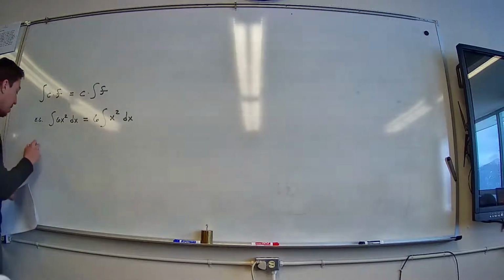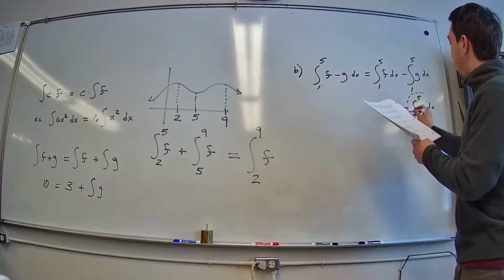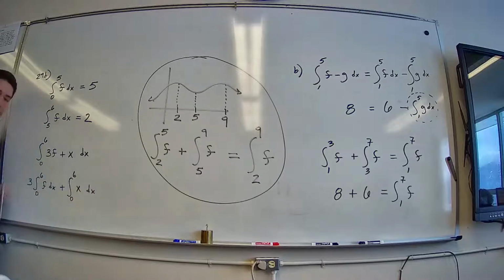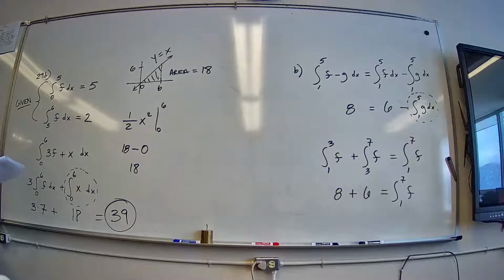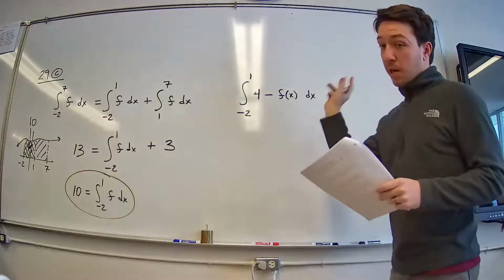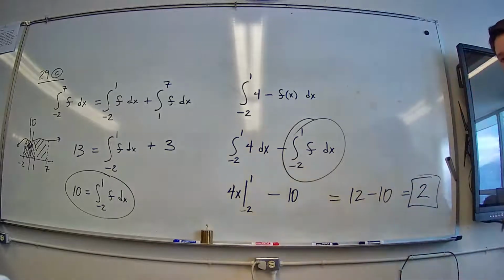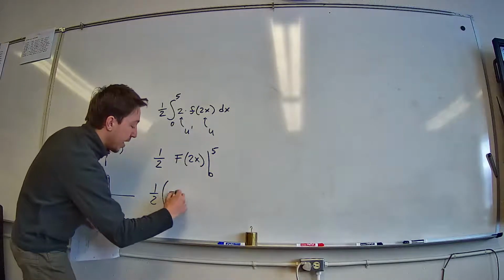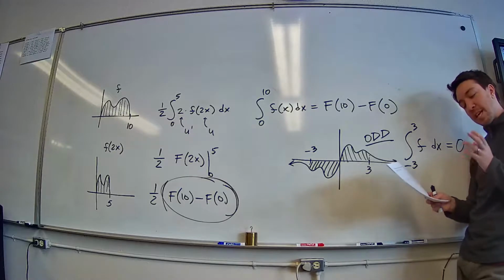AP Calculus February 18